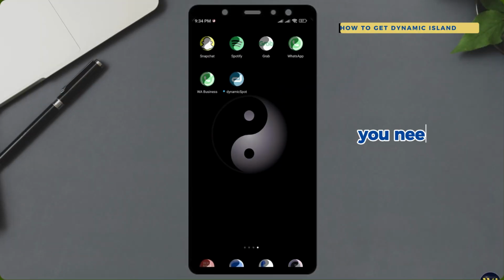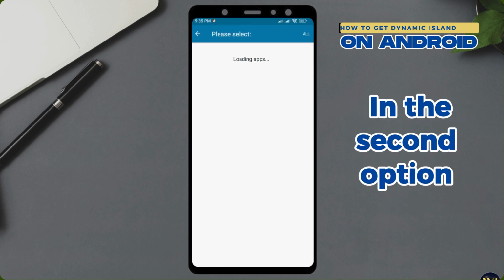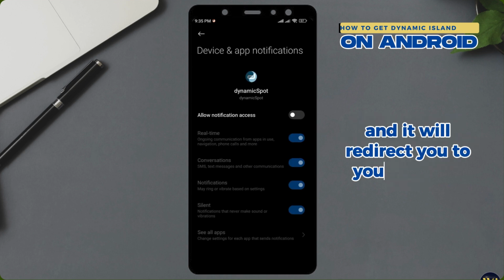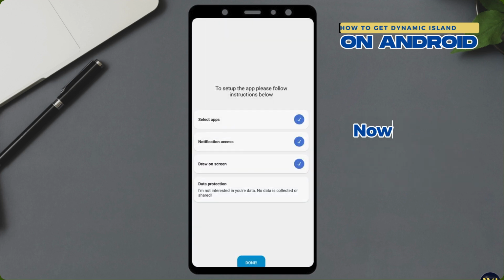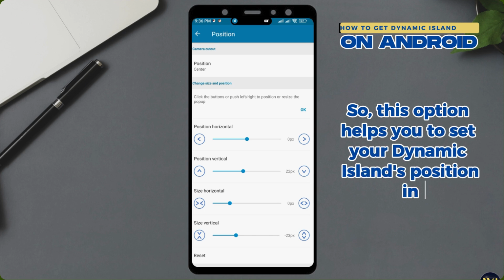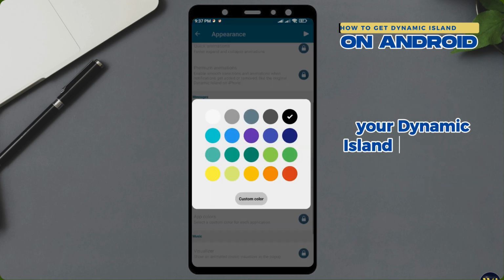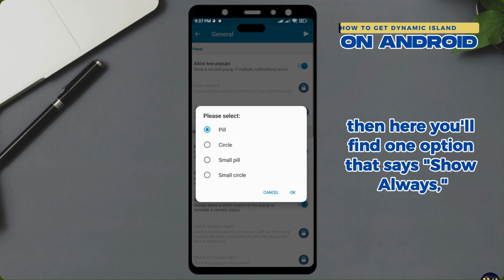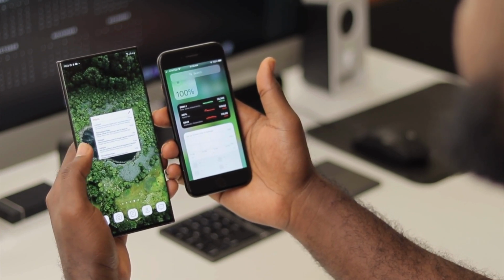How to Get Dynamic Island on Android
Discover how to bring the sleek and interactive *Dynamic Island* feature from iPhone to your Android device! This video walks you through the simple steps to replicate the look and feel of Apple’s Dynamic Island using free Android apps. Perfect for users who love iOS-style features on Android without switching phones.

Want the iPhone's Dynamic Island on your Android device? In this quick tutorial, learn how to get Dynamic Island on Android using free apps. Customize your screen with iOS-style pop-ups and multitasking features! Perfect for Android users who love sleek, interactive designs.